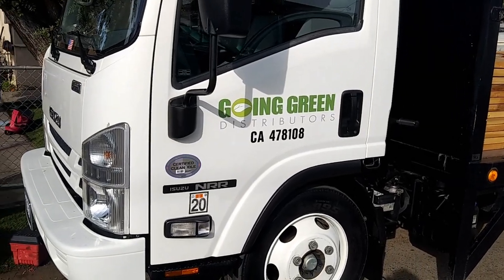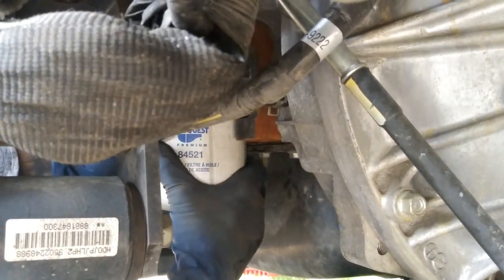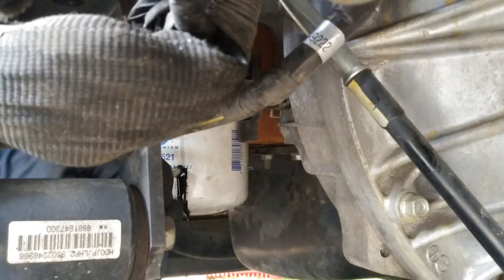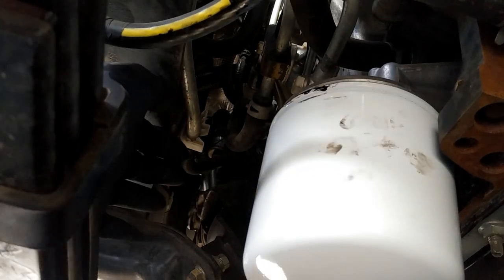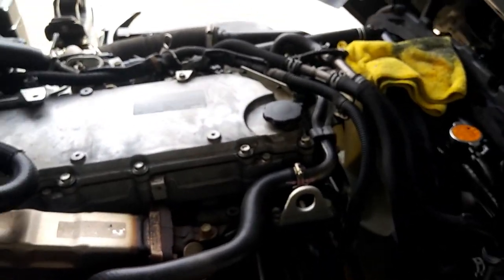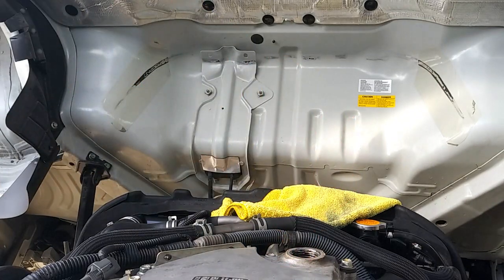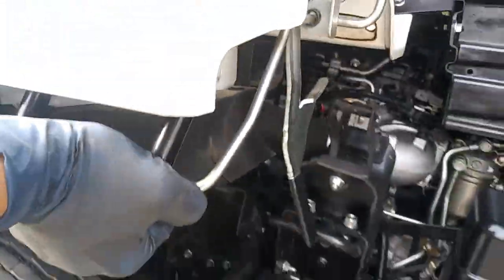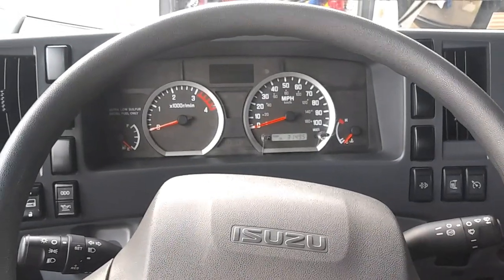2016 isuzu nrr oil change